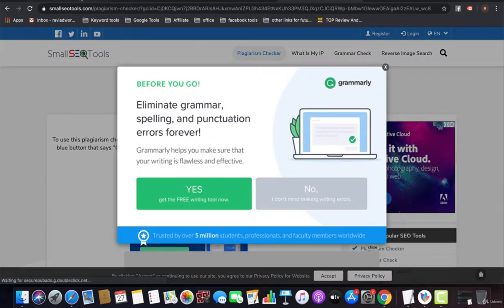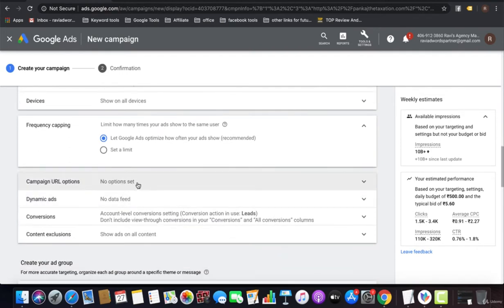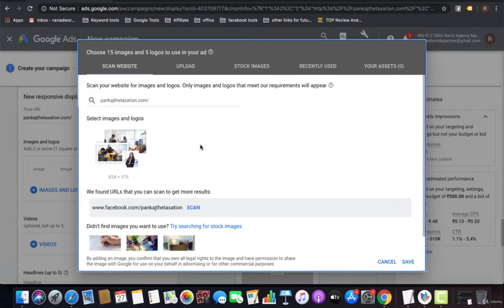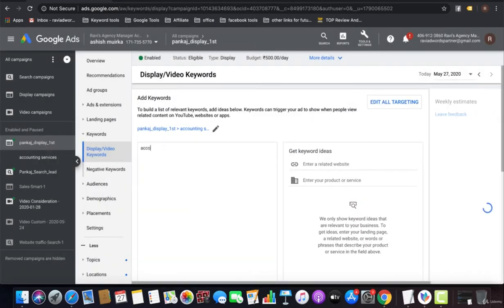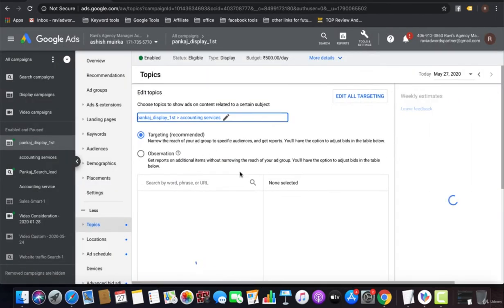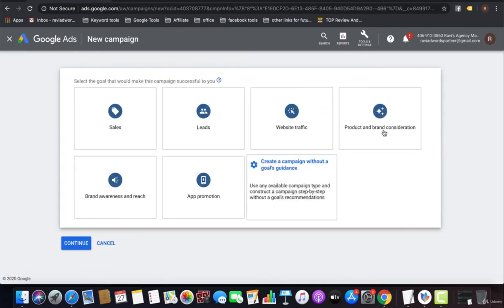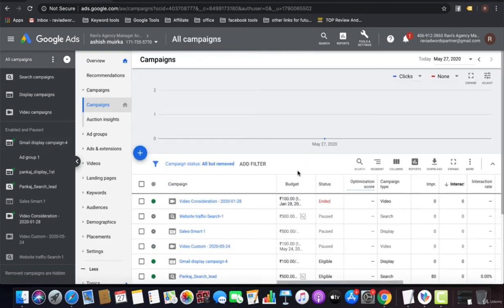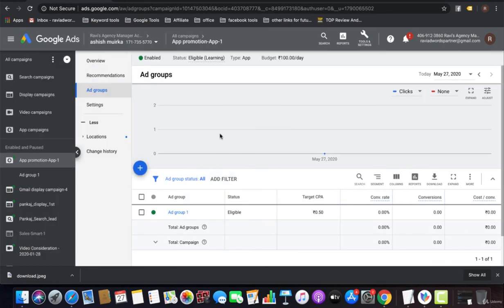How to Create Google Display Ads - Google Ads Tutorial 04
Section 3: Google Display Ads